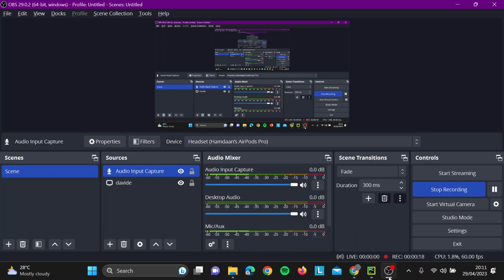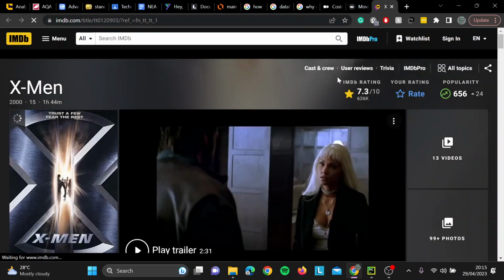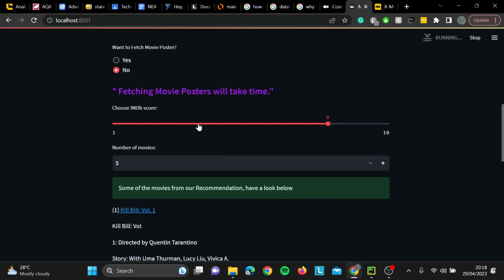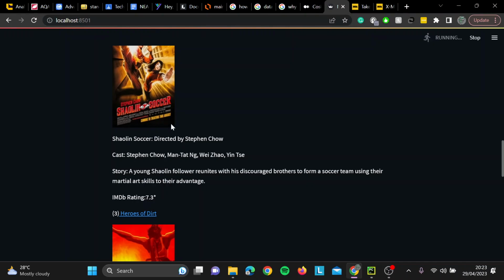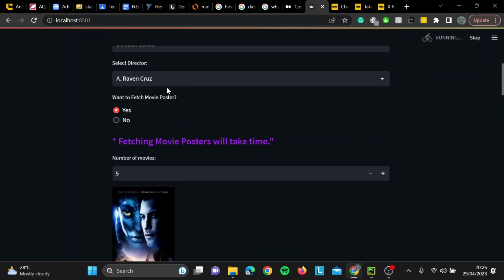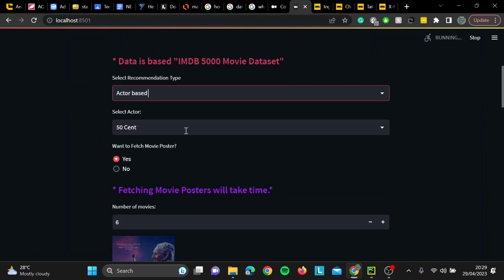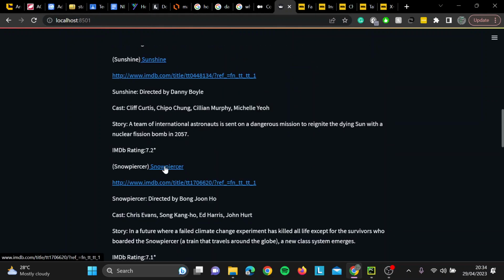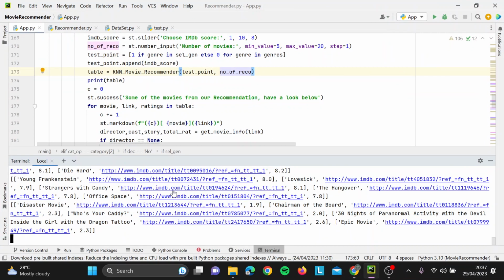NEA coursework movie recommendation